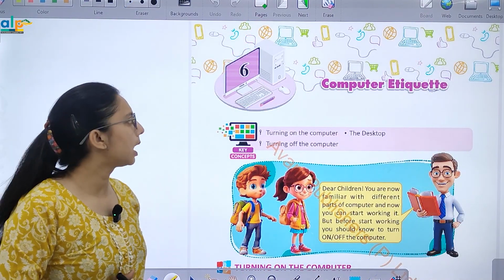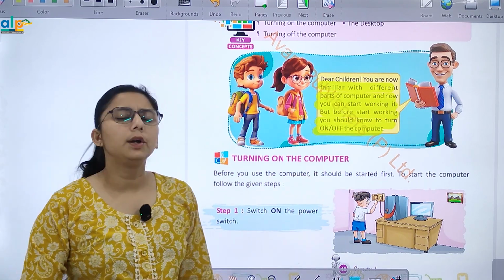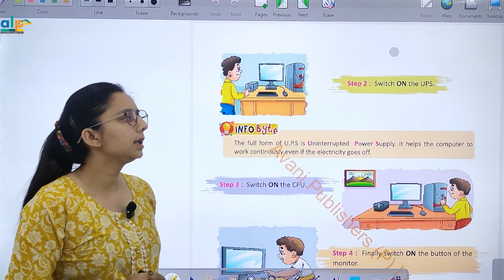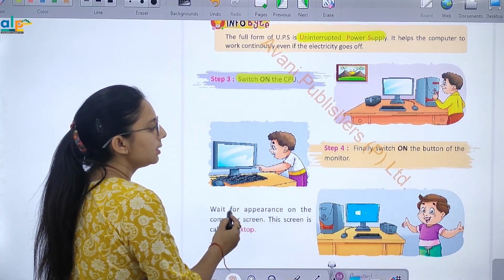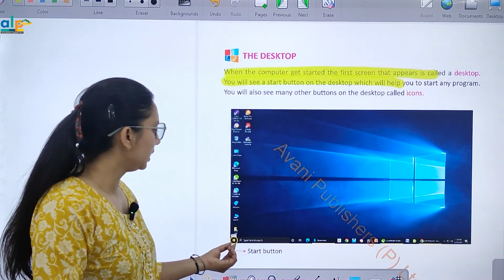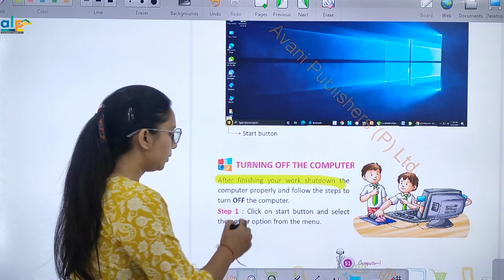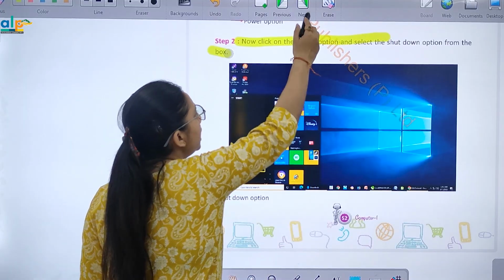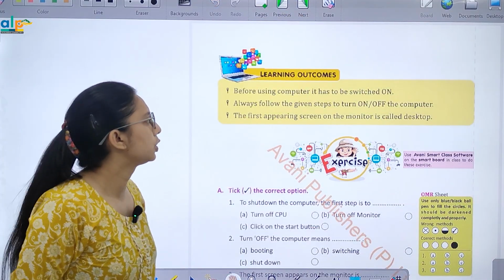ALP | COMPUTER-1 | CH-6 : COMPUTER ETIQUETTE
COMPUTER Class-1 Video Book ''COMPUTER ETIQUETTE"

@AVANIPUBLISHERS  is a distinguished publishing company dedicated to setting new standards in the industry by producing top-notch books. Our primary focus lies in publishing educational material that meets international standards, encompassing a diverse array of subjects.